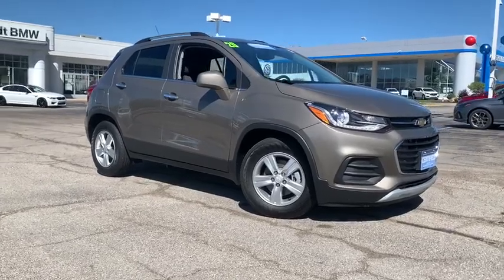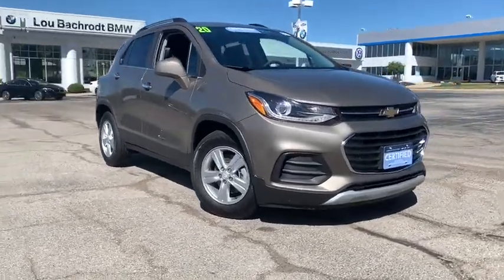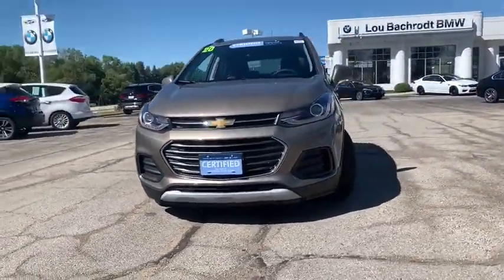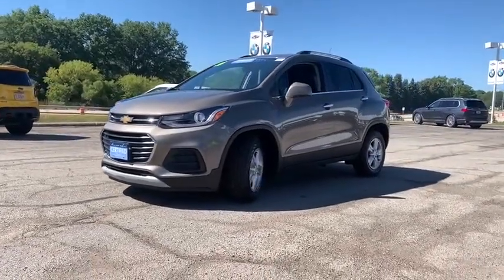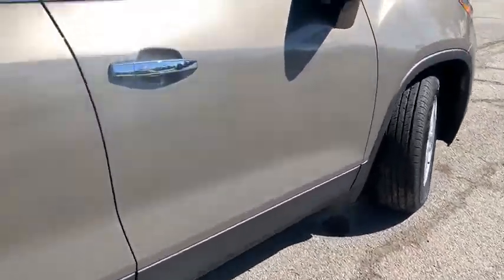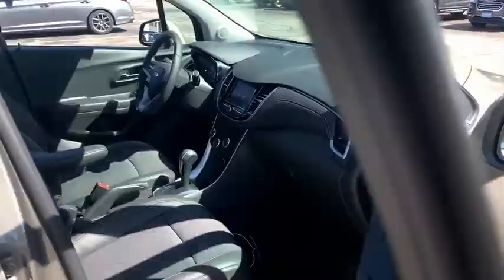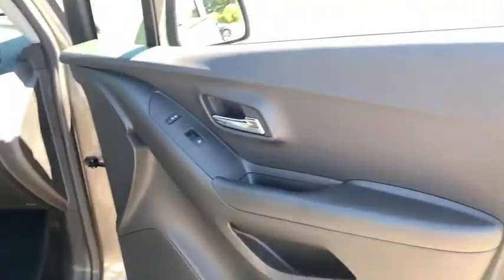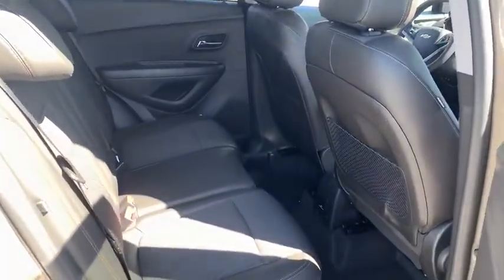2020 Chevrolet Trax Rockford, Schaumburg, Elgin, Barrington, IL, Madison, WI AC89242A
GREY Used 2020 Chevrolet Trax available in Rockford, Illinois at Lou Bachrodt Automall. Servicing the Schaumburg, Elgin, Barrington, IL, Madison, WI area.